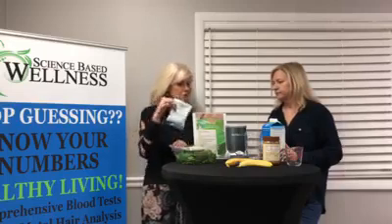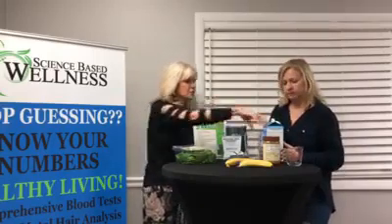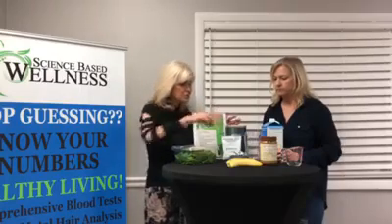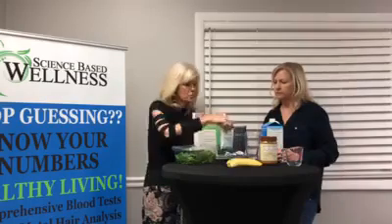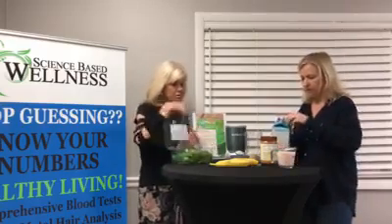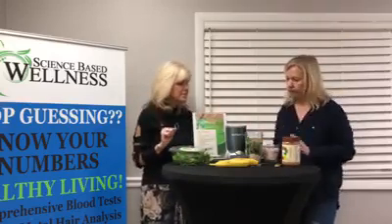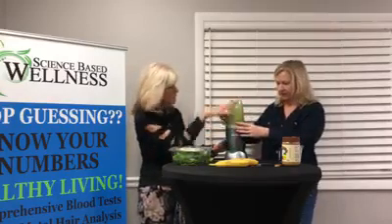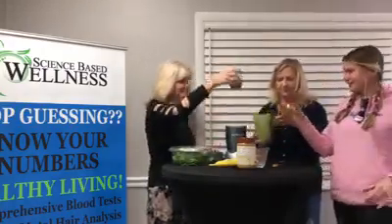How to make a nutritious plant-based protein shake that tastes good!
Lisa and Cristal from Science Based Wellness show how easy it is to make a healthy plant-based protein shake!